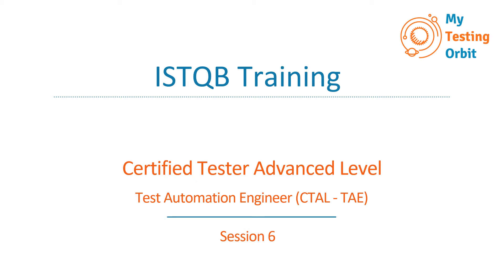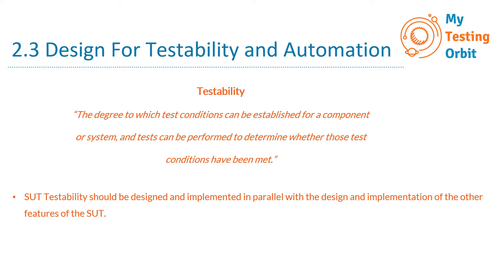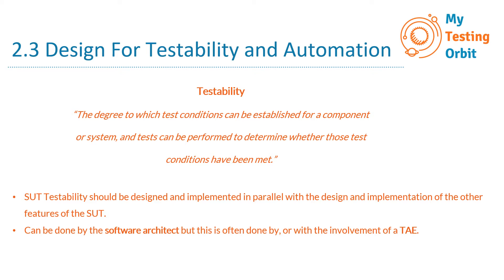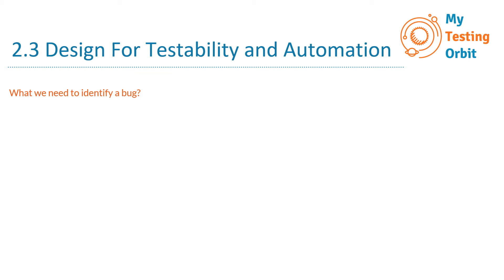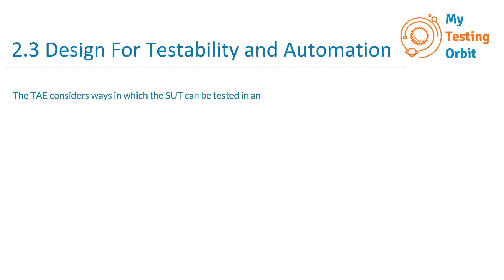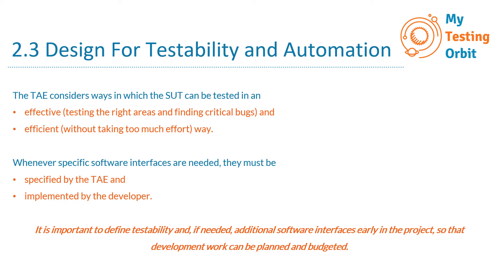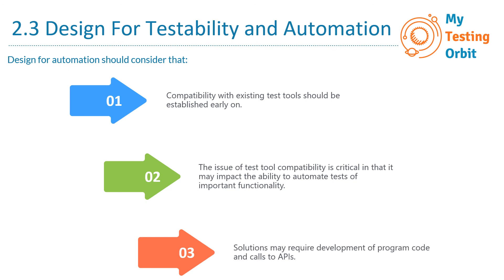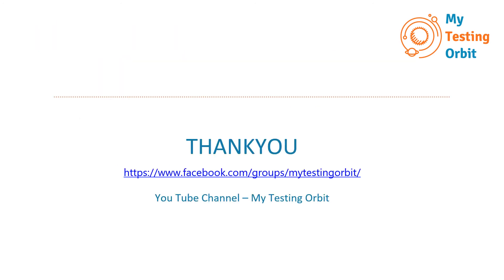ISTQB Advanced Test Automation Engineer Certification-# 6- 2.3 Design for Testability and Automation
In this session, we covered the following:

- Design for Testability
- Design for Automation